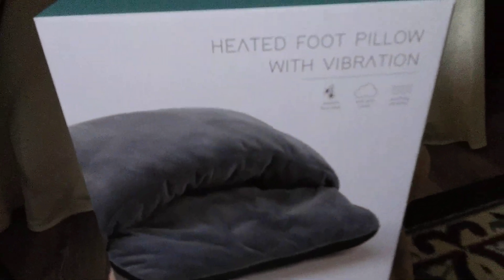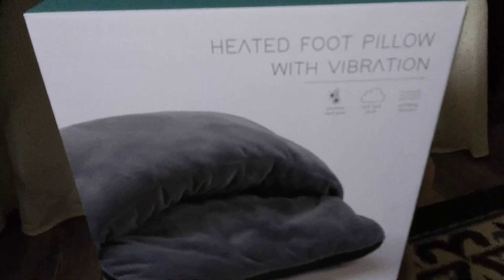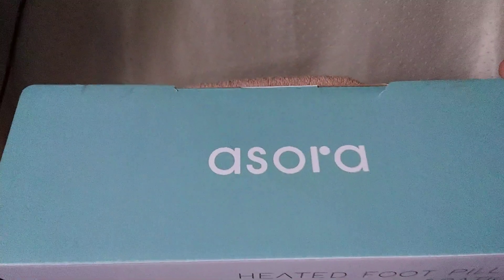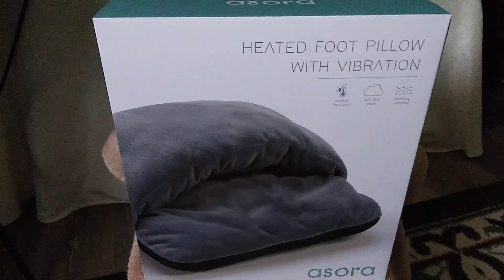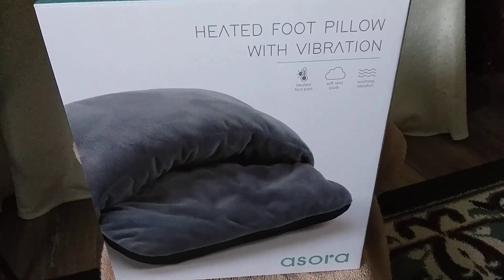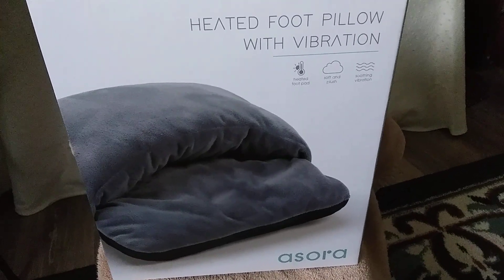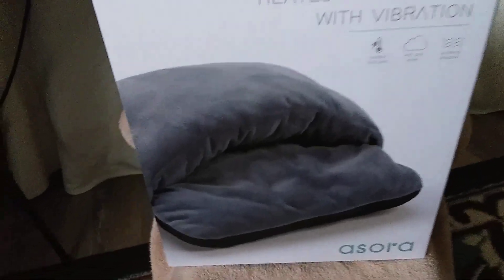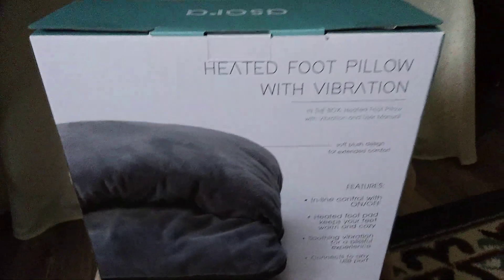Heated Foot Pillow With Vibration By asol`a Product Review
This heated foot pillow is a wonderful solution to tired achy feet. Trust me I have a lot of foot problems.  It's so soft and plush with soothing warm vibration. The product is not intended for medical use. It is designed as a non professional device to soothe tired aching feet. It is not intended to be a substitute for medical attention.